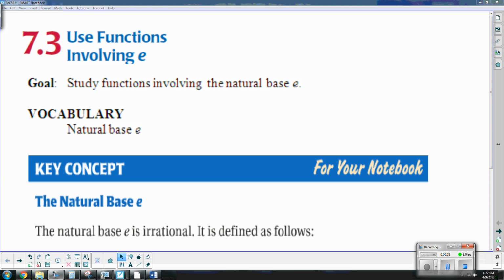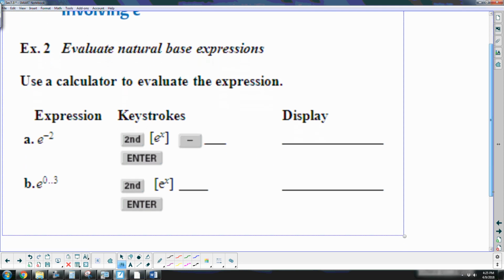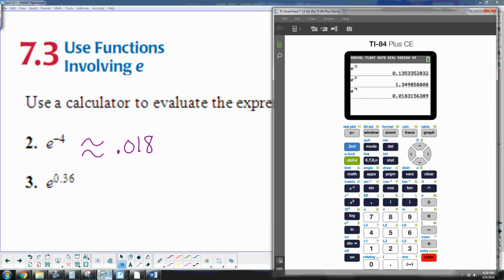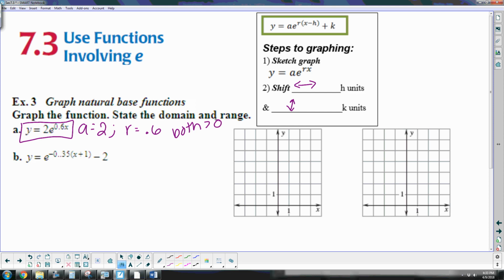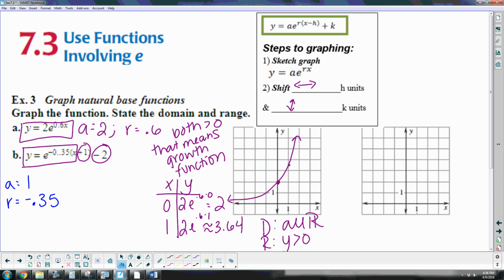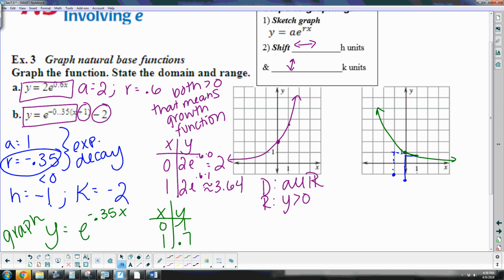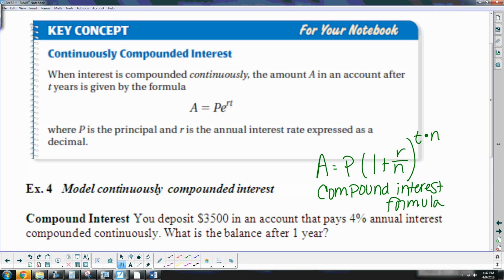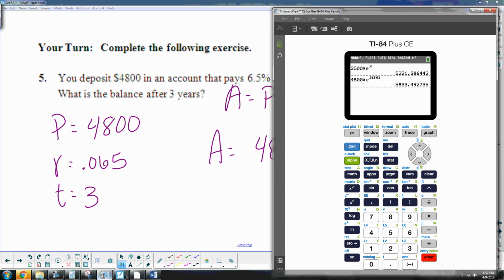Blaufuss AlgII Trig CH7 3